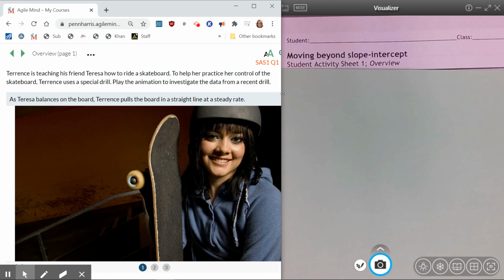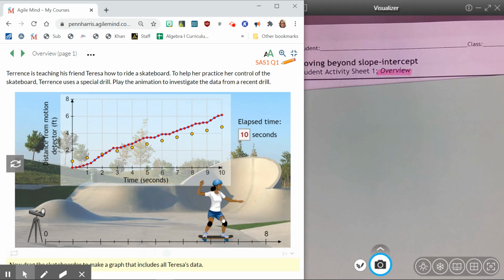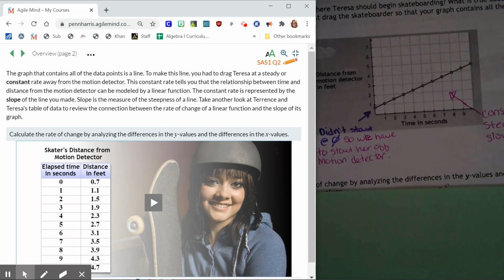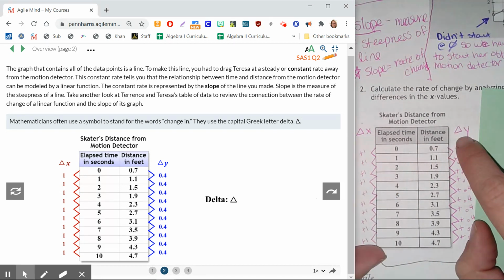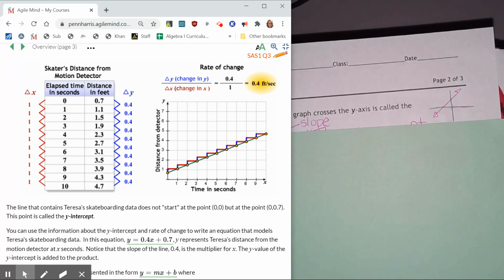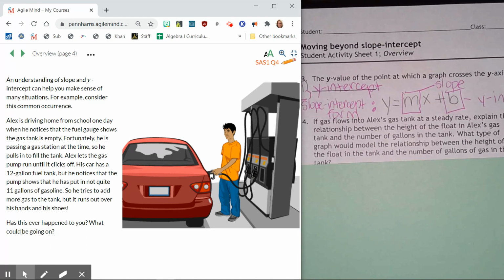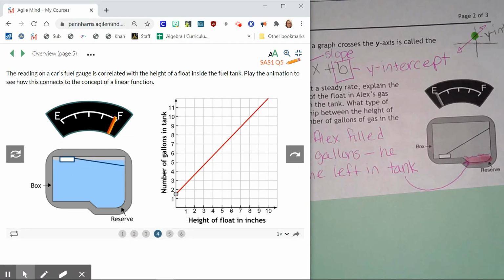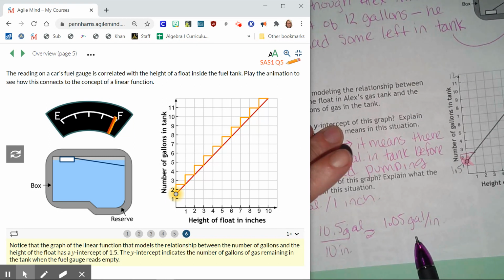A1: Topic 5-SAS1